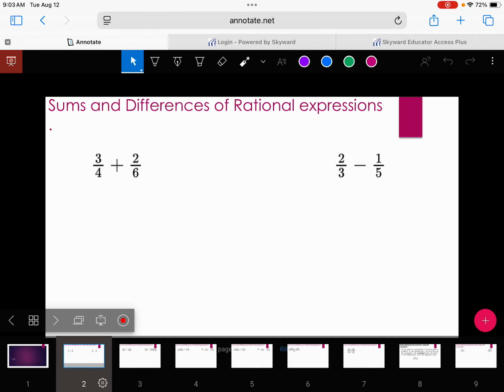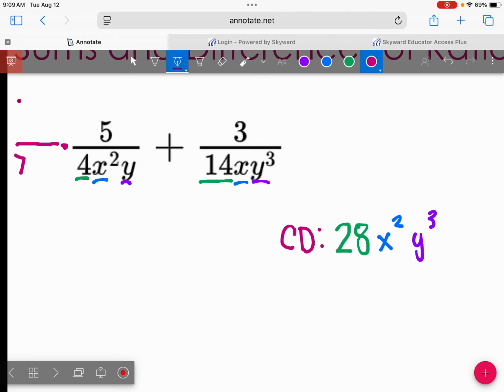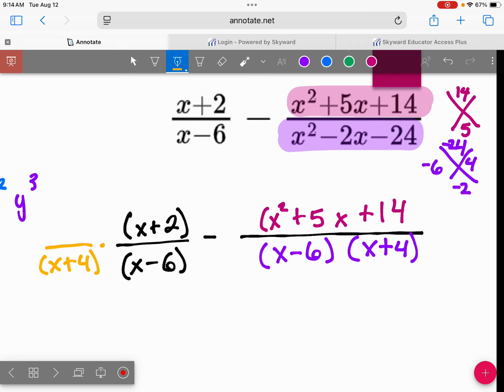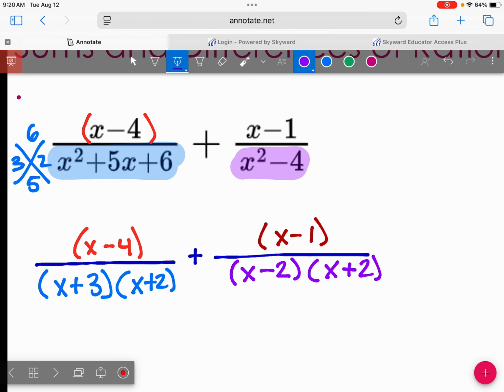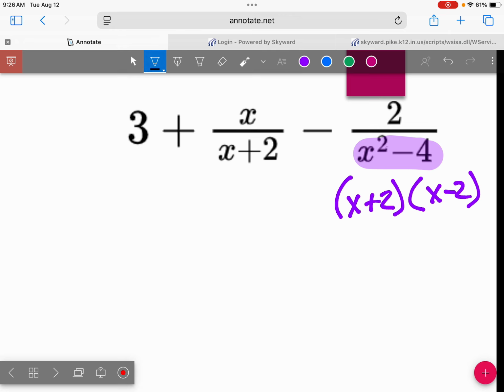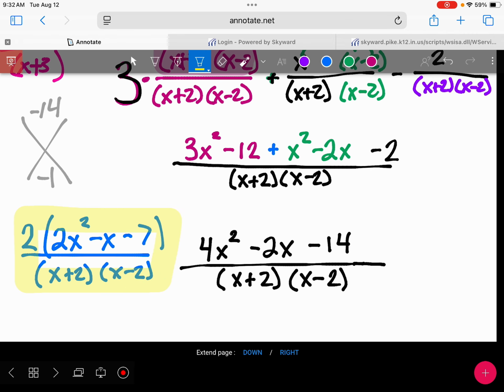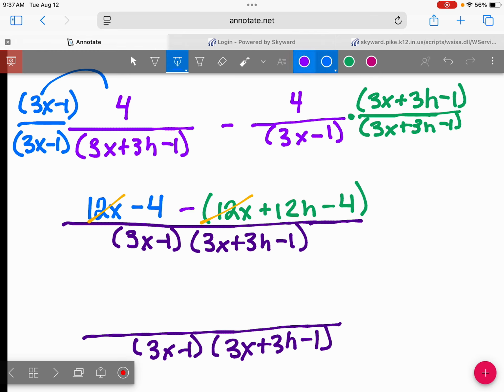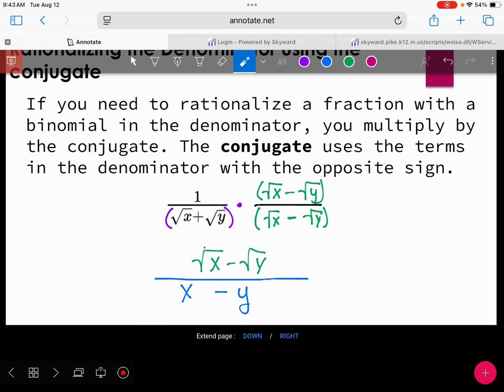Precal 8.12.25 adding and subtracting rational expressions